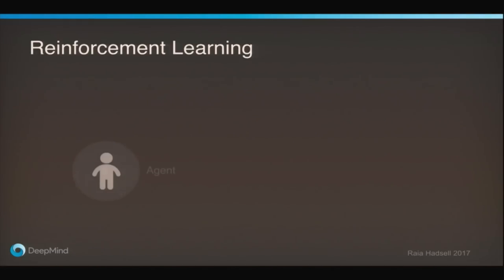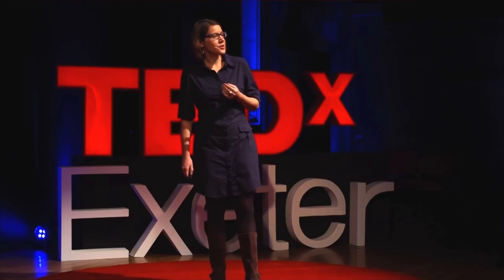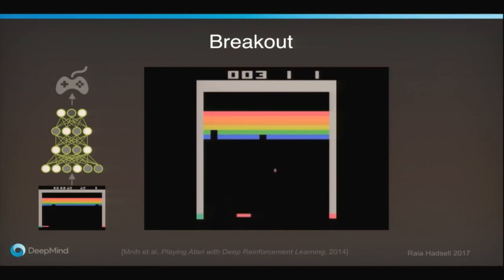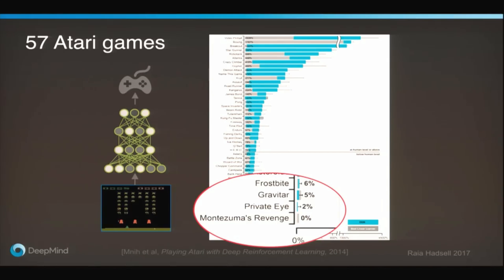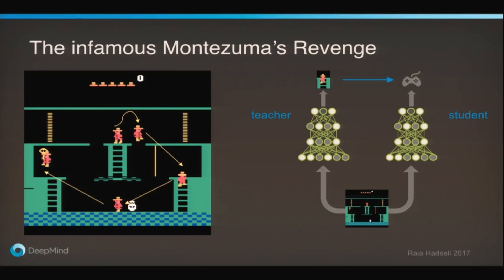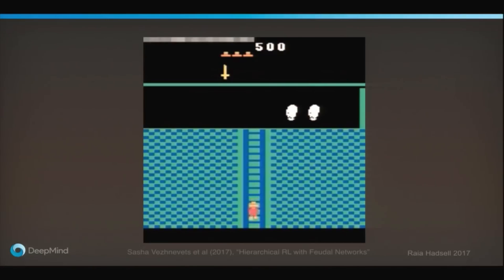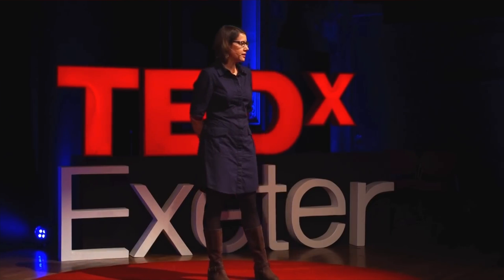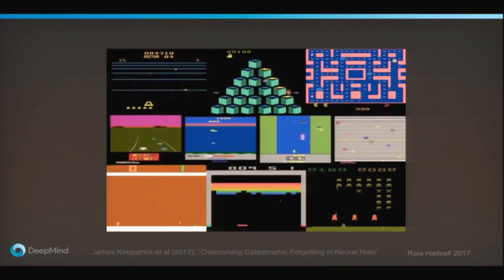see previous upload title